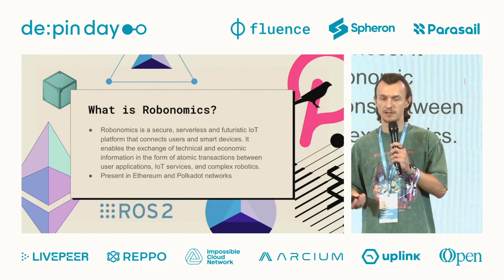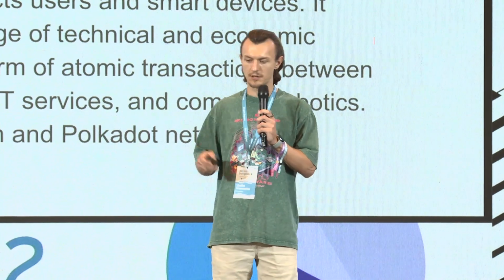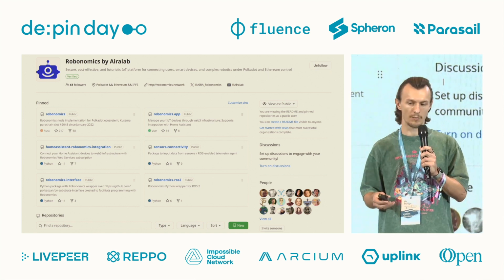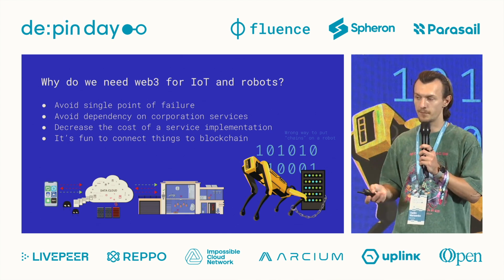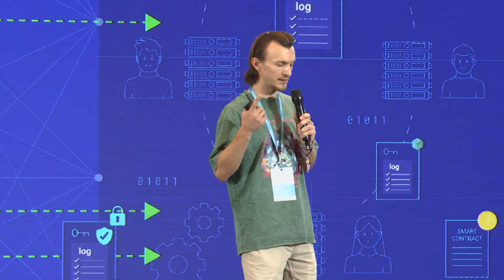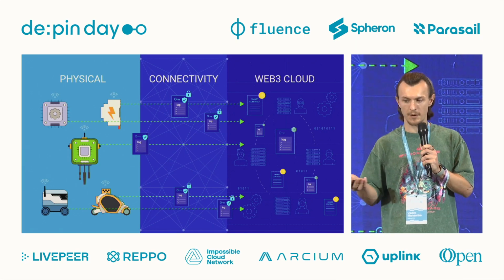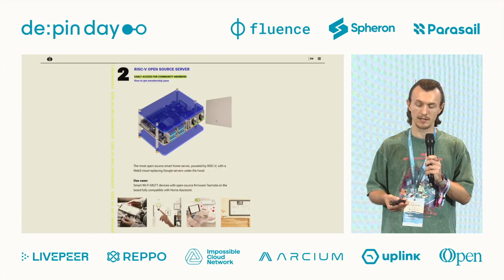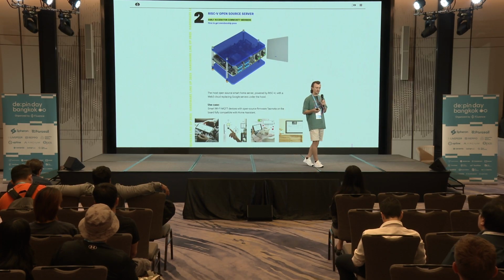Platform for Vertical Solutions in the DePIN Space 📌 Vadim Manaenko, Robonomics @ DePIN Day Bangkok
"Platform for Vertical Solutions in the DePIN Space" — talk by Vadim Manaenko, Founding Engineer of Robonomics at DePIN Day Bangkok 2024 organized by Fluence in partnership with Parasail, Spheron, Livepeer, Reppo, Open (coll. incl. RSS3), ICN, Arcium, Uplink, Ceramic, Inferix and Titan Network 📌
DePIN Day is a series of events dedicated to exploring the forefront of Decentralized Physical Infrastructure Networks: the event is designed to address the latest trends and challenges in the DePIN industry, initiating vital conversations and fostering collaboration among founders, researchers, developers and enthusiasts

Follow Fluence!